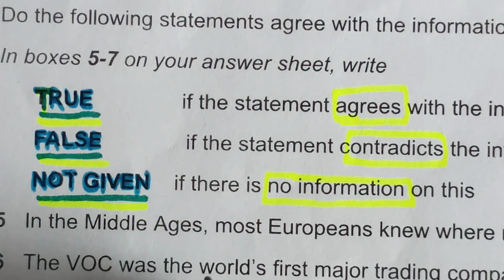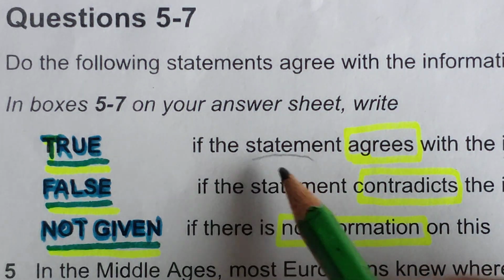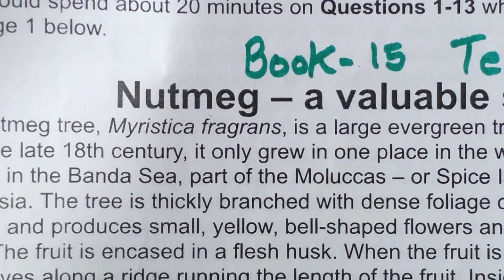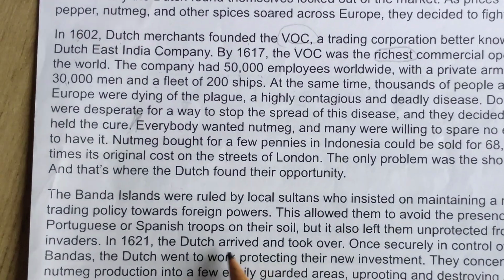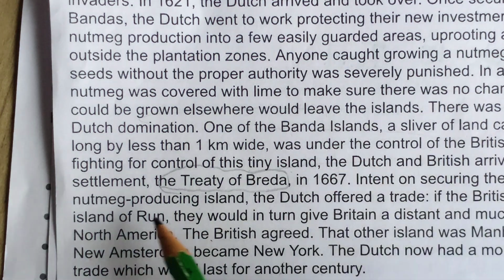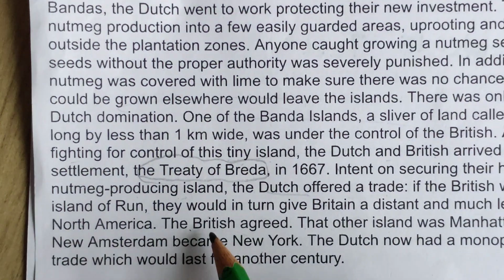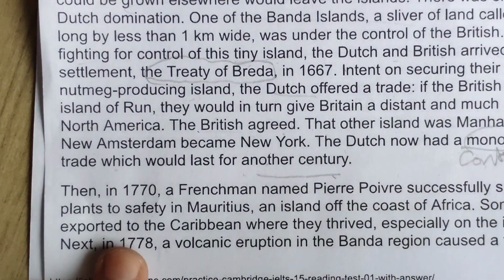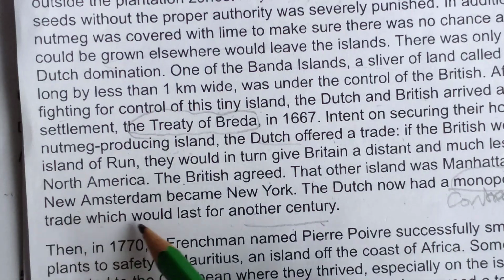IELTS READING True False Not Given Nutmeg reading answers How to do true false@ielts9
ieltsreadingtipsandtricks IELTS9BAND HOW TO SOLVE TRUE FALSE NOT GIVEN IELTS READING True False Not Given TIPS to solve 100%effective 9 band reading .How to do true false
nutmeg a valuable spice reading answers   test 1 reading answers
test 1 reading answers
 test 1 reading answers test reading answers
Questions 5-7
Do the following statements agree with the information given in Reading Passage 1?